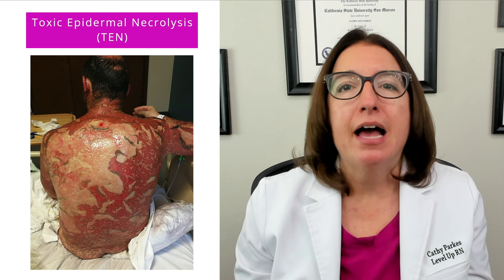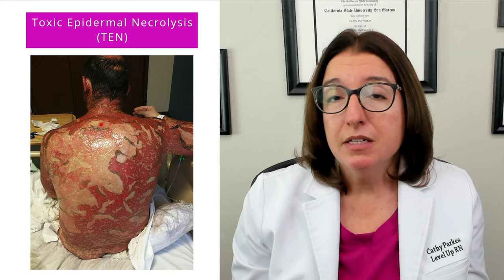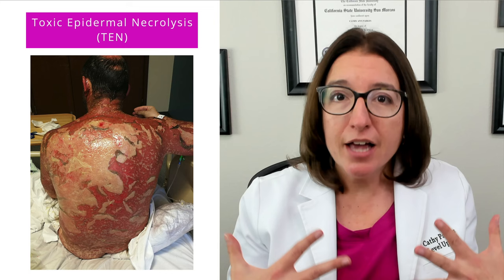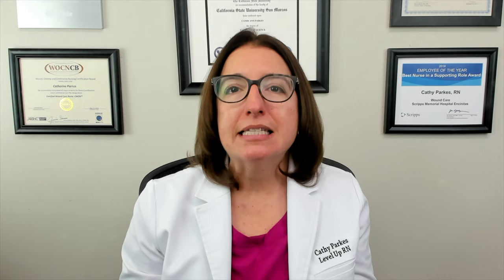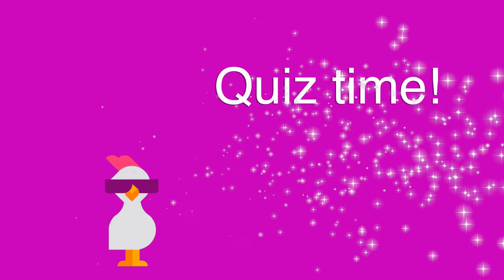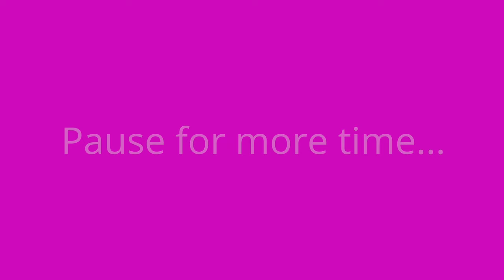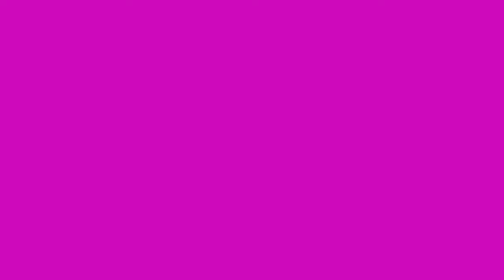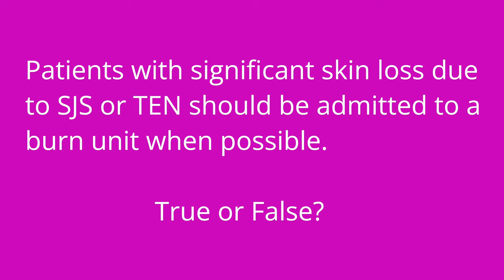(SJS) Stevens-Johnson Syndrome & (TEN) Toxic Epidermal Necrolysis -Medical-Surgical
Cathy discusses Stevens-Johnson Syndrome (SJS) and Toxic Epidermal Necrolysis (TEN). She discusses the pathophysiology, signs/symptoms, diagnosis, treatment, and nursing care for these life-threatening skin reactions.

00:00 What to expect - SJS & TEN
00:37 Pathophysiology
1:38 Diagnosis & Treatment
2:15 Quiz Time!